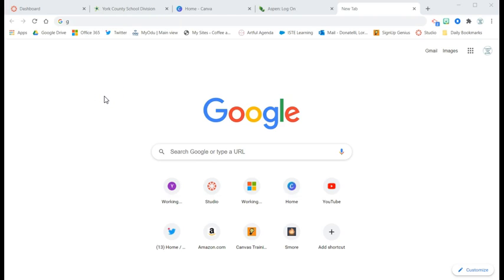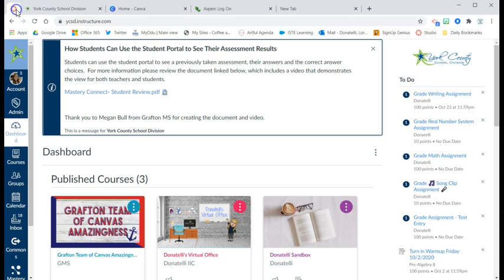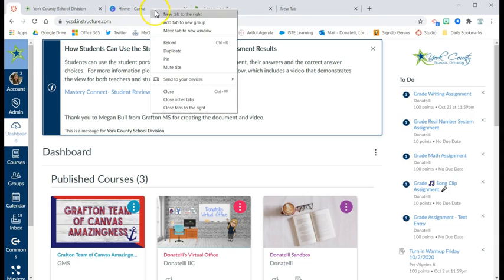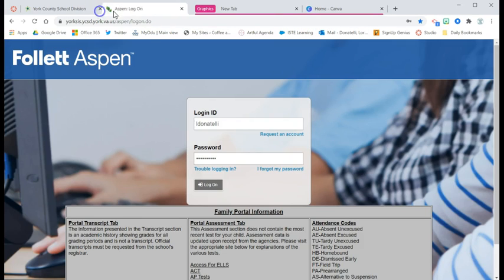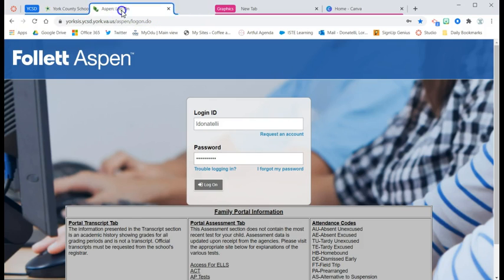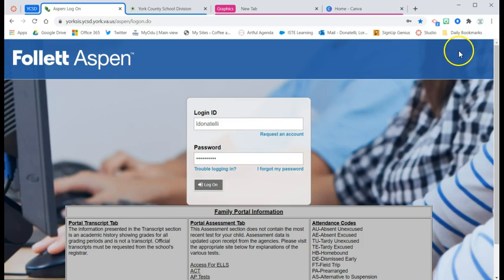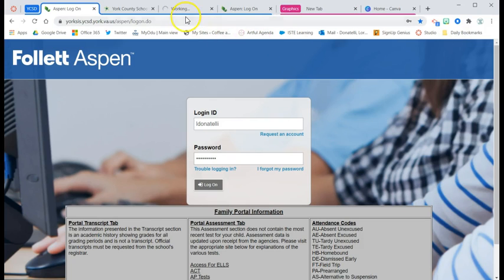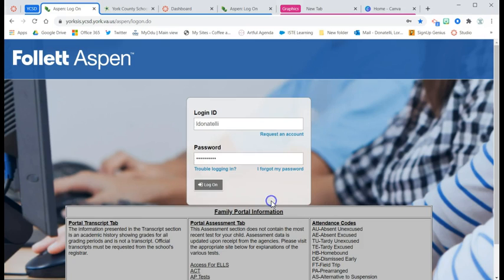YCS Teachers - Chrome Tabs: Tips and Tricks